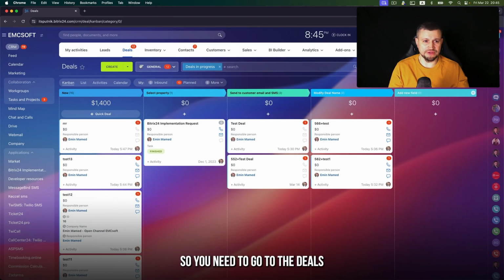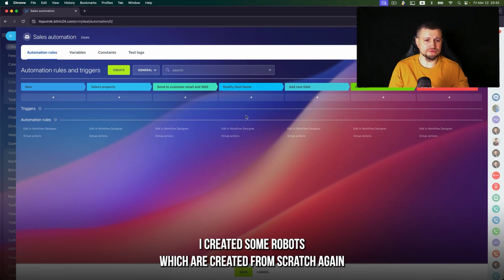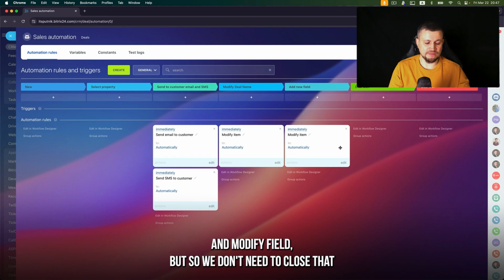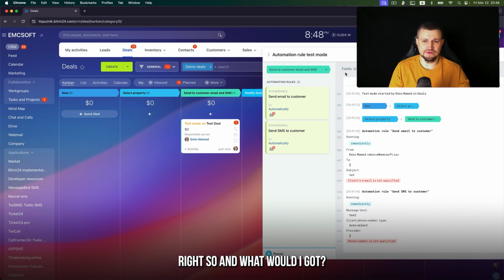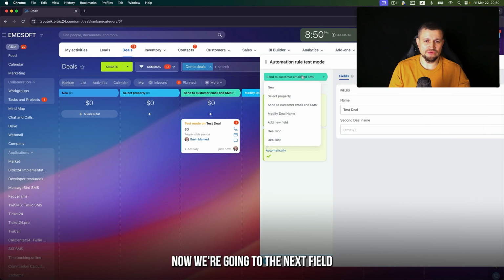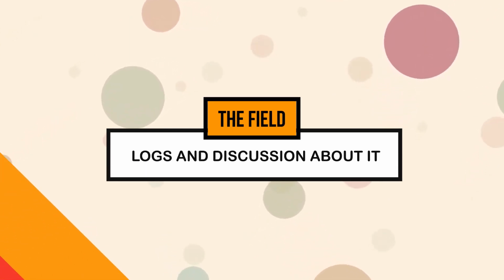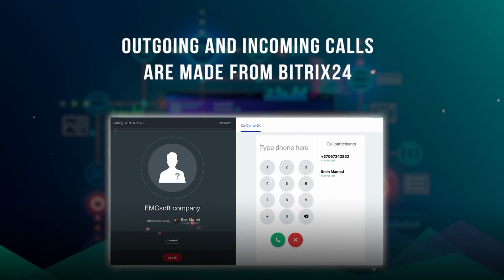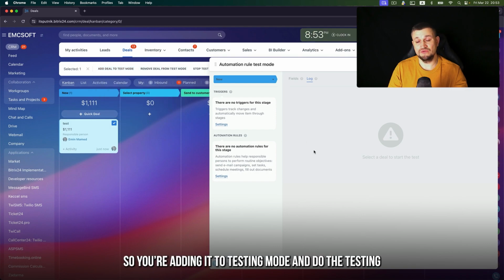Bitrix24 Training Course 17. CRM Robots: Test Mode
Welcome to the module of our comprehensive Bitrix24 training series! 🎓 In today's session, we'll delve deep into the world of Bitrix24 CRM Robots, focusing specifically on Test Mode. Whether you're new to CRM automation or seeking advanced techniques, this tutorial is perfect for you!

🔍 What You'll Learn Today:

✅Introduction to Test Mode:
Understanding the significance of Test Mode in CRM operations.
Learning how to effectively utilize Test Mode for debugging and refining CRM robots.

✅Navigating to Test Mode:
Accessing Test Mode within the "Deals" section of your Bitrix24 account.
Understanding its exclusive availability for deals.

✅Setting up Test Mode:
Locating and utilizing the Test Mode option within the Automation Rules interface.
Simulating robot execution without impacting live data for troubleshooting and fine-tuning.

✅Creating Robots for Testing:
Demonstrating the creation of robots from scratch specifically for testing purposes.
Covering tasks such as customer communications via email and SMS.

✅Executing Test Mode:
Initiating Test Mode to observe robot performance in various scenarios.
Ensuring proper execution and addressing any encountered errors promptly.

✅Troubleshooting in Test Mode:
Vigilantly identifying and rectifying errors or unexpected outcomes during testing.
Promoting effective error correction for enhanced automation processes.

✅Analyzing Test Logs:
Utilizing detailed logs provided by Bitrix24 for comprehensive analysis.
Leveraging insights gained from test logs to refine automation strategies.

✅Transitioning to Live Data:
Confidently transitioning to live data deployment post-thorough testing.
Emphasizing the importance of rigorous testing before deploying automation in a production environment.

▶️Time-code:

00:00 - INTRODUCTION
00:28 - SEND EMAIL TO CUSTOMER
00:38 - SEND SMS TO CUSTOMER
01:55 - TESTING MODE
02:19 - FORGOT SOMETHING // IMPORTANT THING
02:55 - PHONE NUMBER IS NOT SPECIFIED ERROR
03:55 - LOGS
05:00 - DIFFERENCE BETWEEN TEST USING DEMO DEAL AND REAL LIFE DEAL